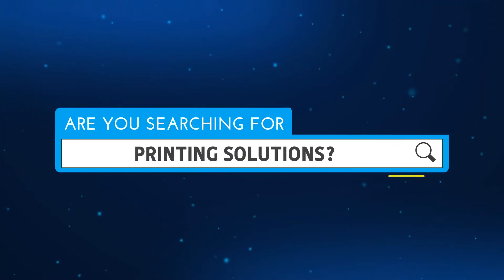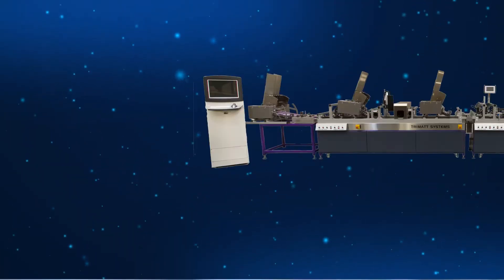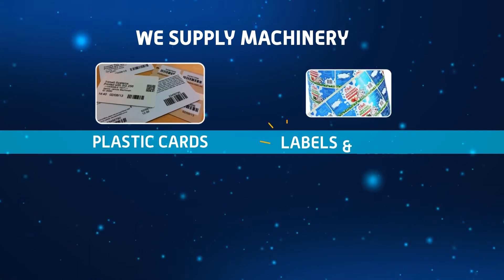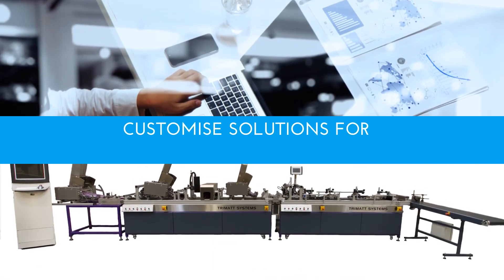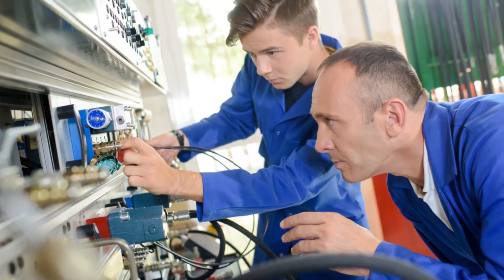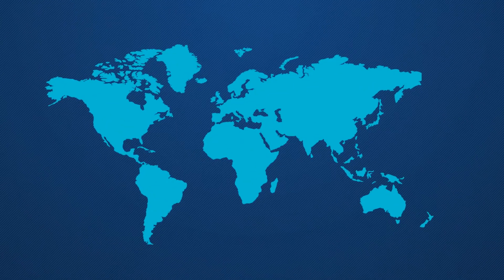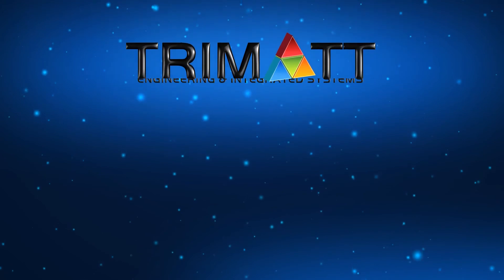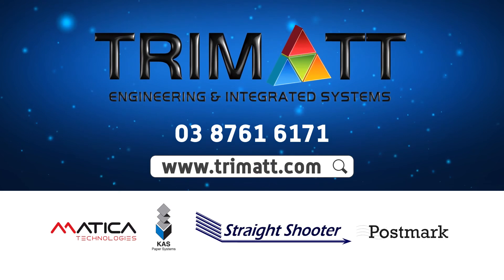Trimatt+Systems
Trimatt Systems - Australian manufacturer of quality high speed Card Processing solutions.